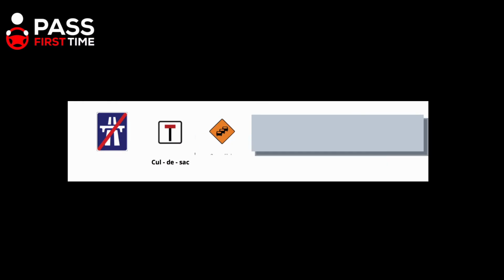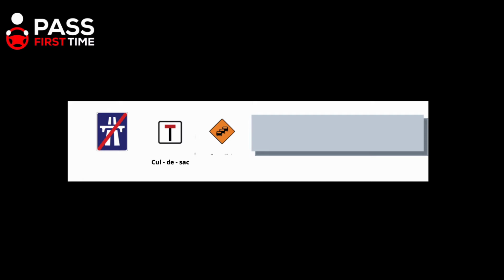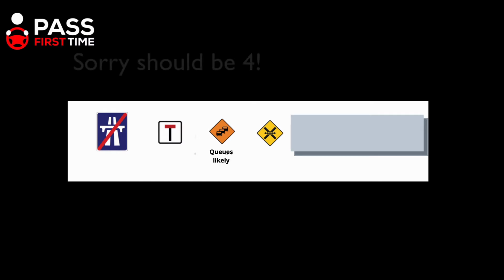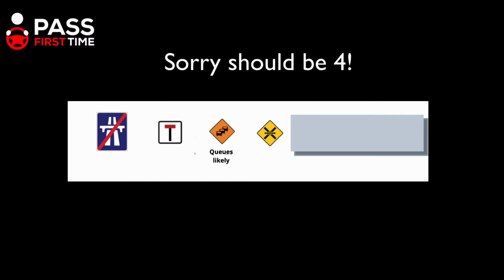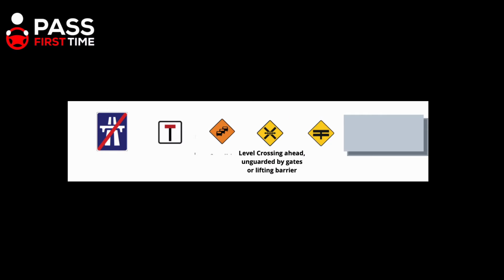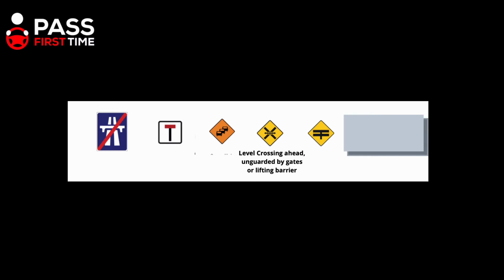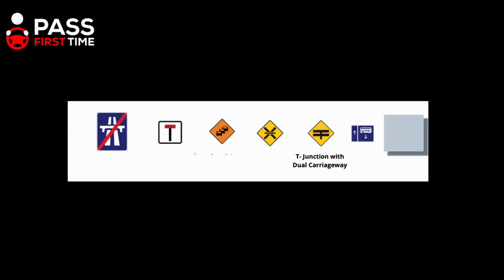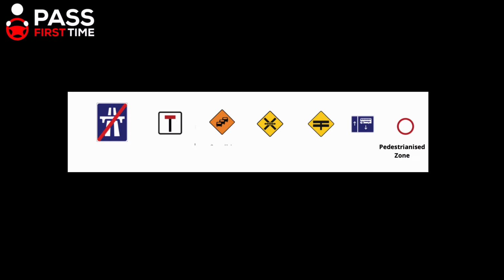7 Road Signs You Need To Know!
The theory questions on the driving test are important to get right as you could possibly get a grade 2 error. Here are 7 road signs that i find students are often unsure of. See how many you can get answered correctly.